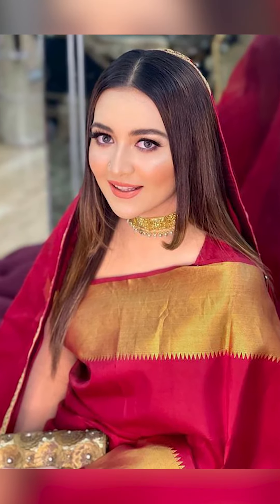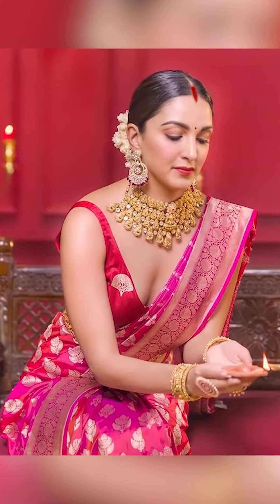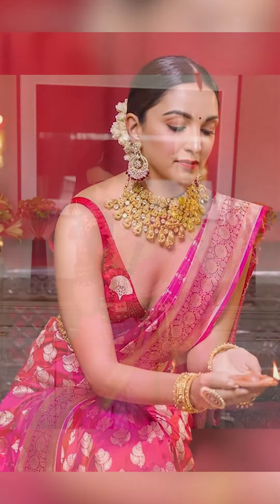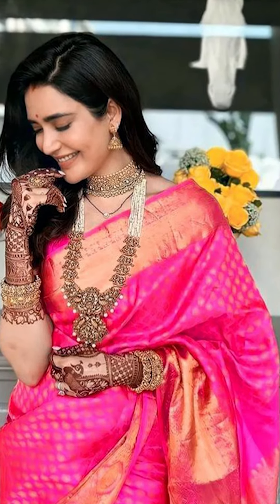LATEST PINK SILK SAREES WITH CONTRAST BLOUSE IDEAS, PINK SAREES WITH MATCHING JEWELLERY IDEAS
Freya Crafts Saree Ready Pleated Saree;Lehenga Saree;Half&Half
Pisara Women's Chanderi Silk Saree,Burgundy Sari
Ek-Pal Women's Silk Blend Saree With Blouse Piece (Pink)
Applecreation Women's Patola Silk Saree With Blouse Piece (Pink_Free size)
Store Beautiful Kanjivaram Silk Saree with Blouse Piece For Women
ANNI DESIGNER Women's Silk Saree with Blouse Piece
Kuvarba Fashion Women's Silk Embroidered Saree With Blouse Piece
Glory Sarees Women's kanchipuram Style Art Silk Saree (Pink)
Freya Crafts Jacquard Woven Design Banarasi Silk Saree
Shreeji Designer Women's Papper Silk Fabric Ari Embroidery Work Saree With Jacquard Blouse Piece SD-2235
Pisara Women Banarasi Cotton Silk Saree,Turquoise Blue Sari
Leeza Store Women's Jacquard Banarasi Look Saree (Patola 33_Pink Color_Free Size)
EthnicJunction Silk with Blouse Piece Saree (EJ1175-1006R_Pink_Freesize)
Ecolors Fab Women's Silk Saree With Blouse Piece
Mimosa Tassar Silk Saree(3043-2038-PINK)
Soru Fashion Women's Banarasi Art Silk Blend Light Pink Saree with Blouse Piece (Cott-668_Multi-Coloured)
Yashika women's art silk kalamkari and bhagalpuri style saree with blouse piece and soft feel (kora)
Active Feel Free Life Women's Banarasi Silk Jacquard Work Saree (Riva-06_Free Size)
Nena Fashion paper silk Saree With Blouse Piece

Dealsure Women's Multicolor Banarasi Saree
C J Enterprise Women's Kanjivaram Silk Saree Pure
Rajnandini Women's Silk Kanjivaram Rich Pallu Zari
neeah women's banarasi art silk saree(nee-s173)
Ek-Pal Women's Silk Blend Saree
MSRETAIL Silk with Blouse Piece Saree
Firstrack Enterprise Women's Kanjivaram Art Silk
C J Enterprise Women's Kanjivaram Silk Saree

KEY